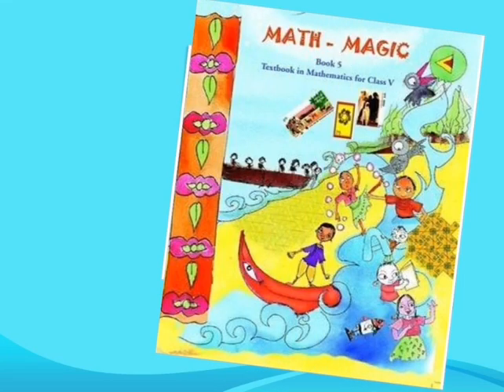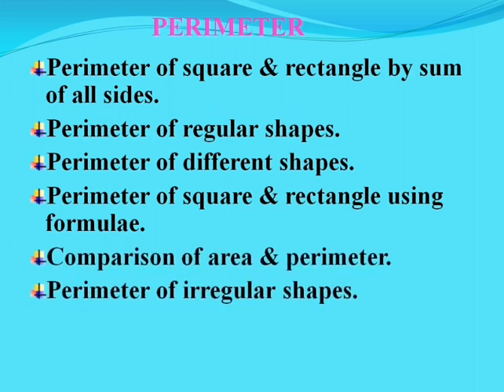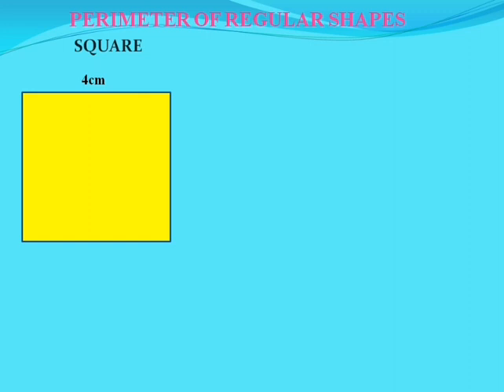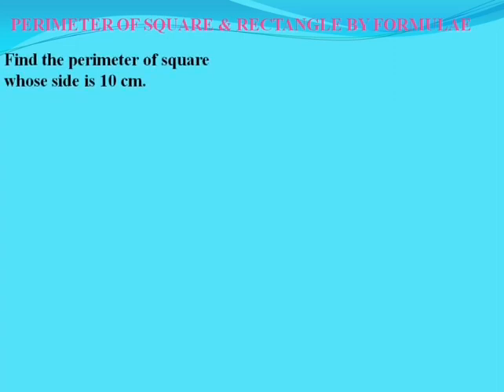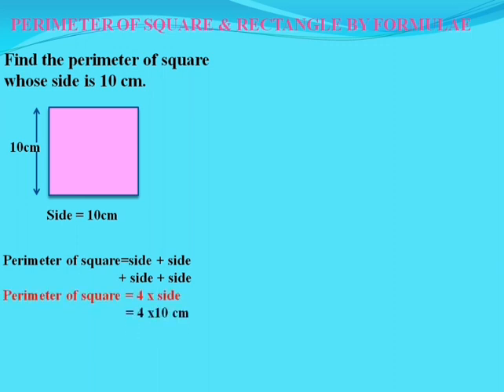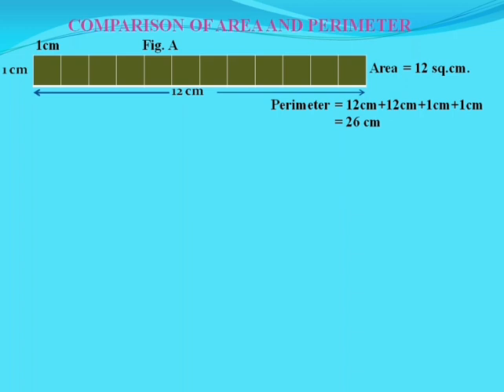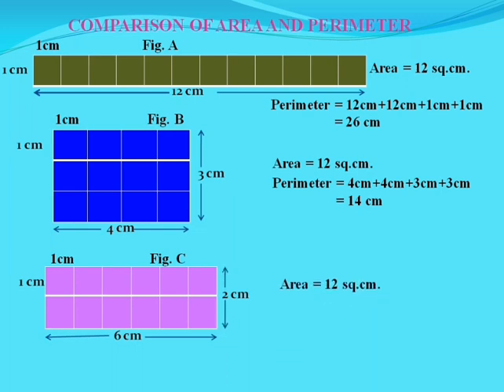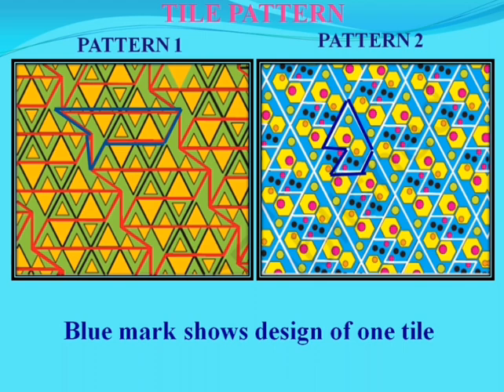CLASS 5 MATH HOW MANY SQUARES PART 2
CLASS  5 MATH HOW MANY SQUARES  PART 2@kvsrodelhielementary1994